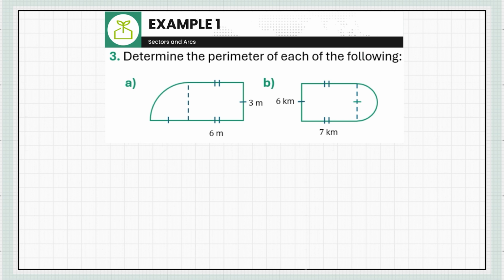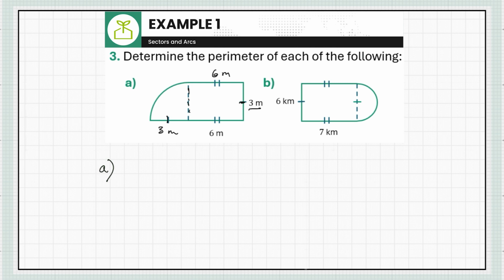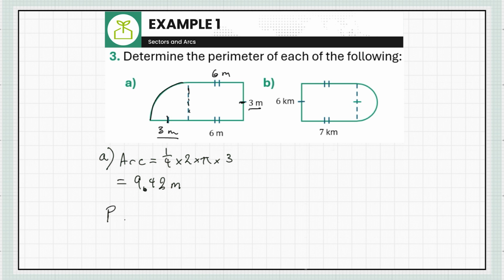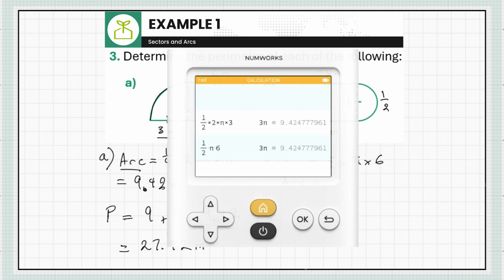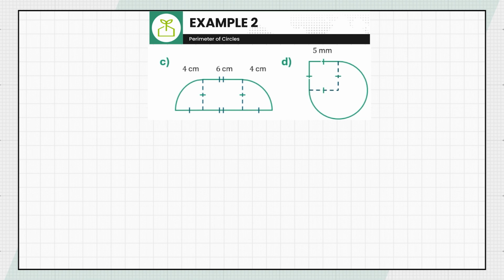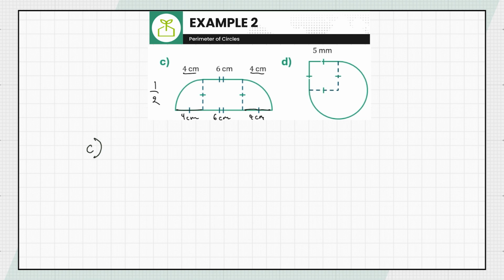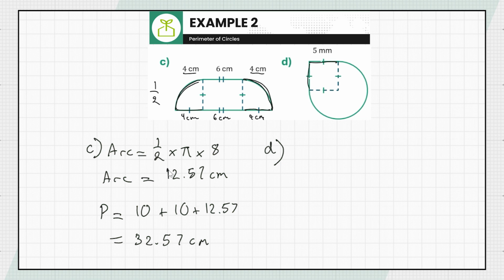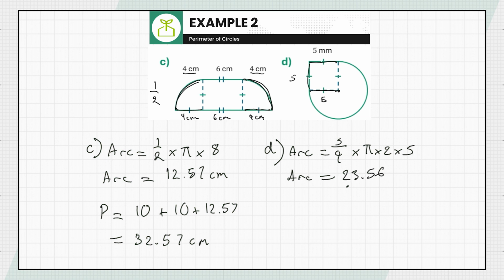Perimeter of Composite Shapes | Including Semicircles and Quarter Circles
Learn how to calculate the perimeter of composite shapes that combine straight edges and parts of circles like semicircles and quarter-circles, using step-by-step strategies.